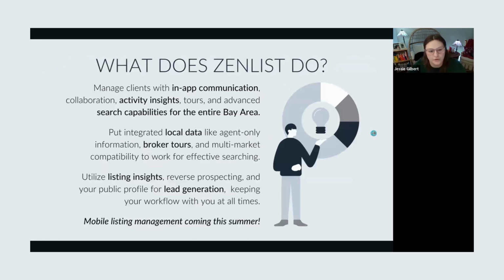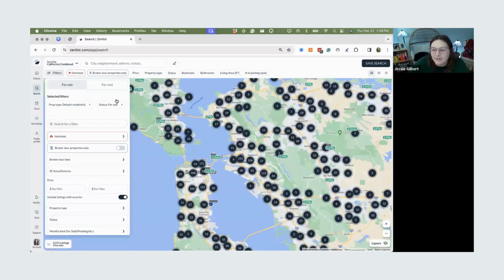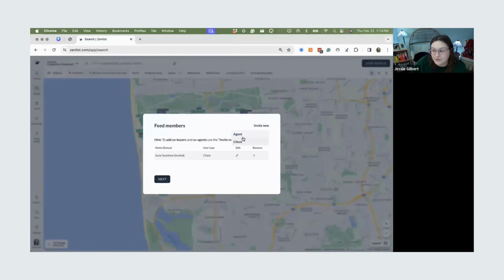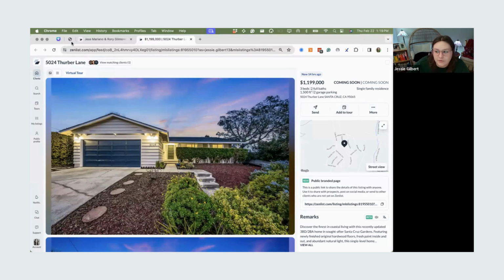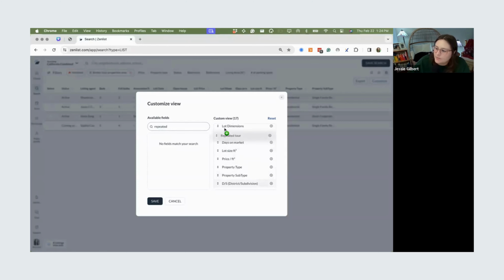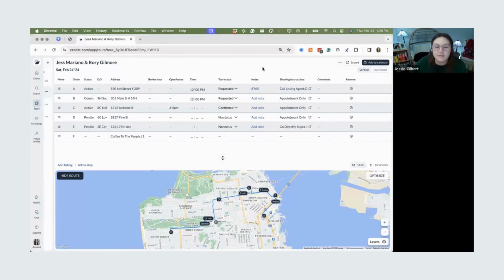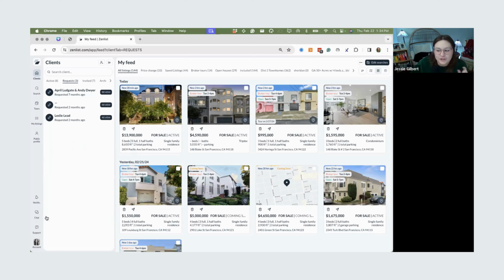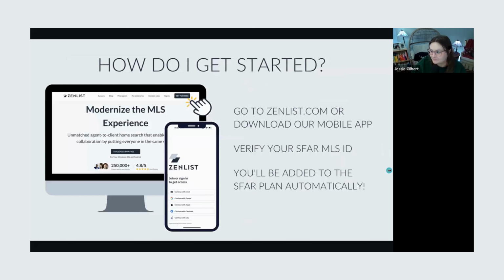Zenlist Training for SFAR Members | February 22, 2024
Get the latest tips and tricks from Zenlist, which powers the SFAR Mobile MLS app.